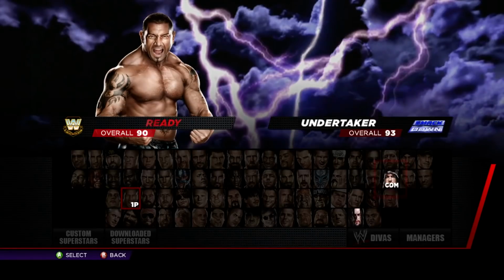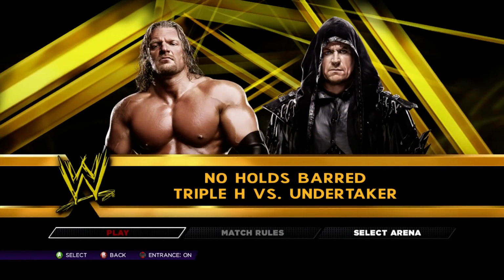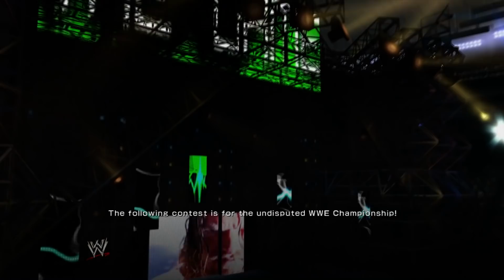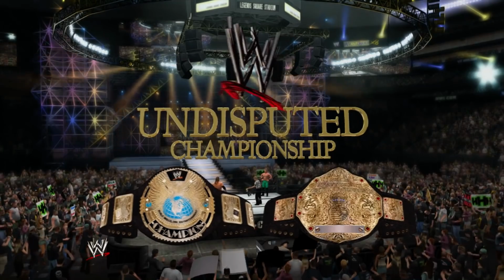7 Awesome Secrets & Easter Eggs In WWE 2K14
Here's a look back at 7 Secrets & Easter Eggs in WWE 2K14!